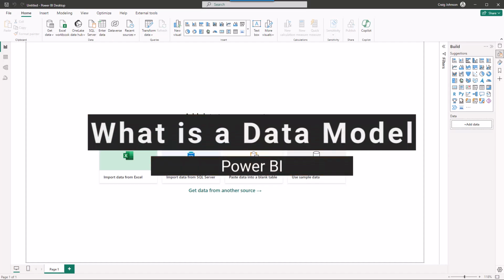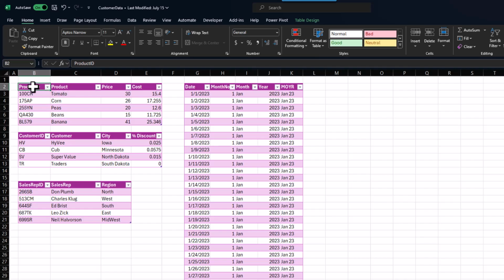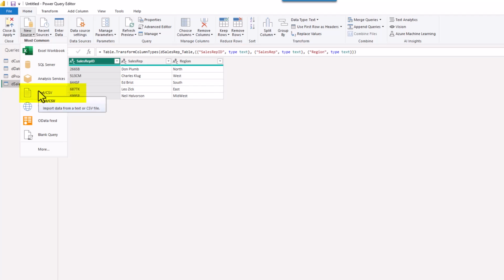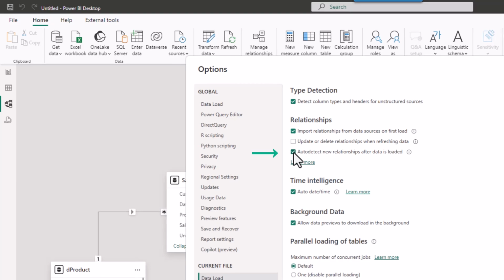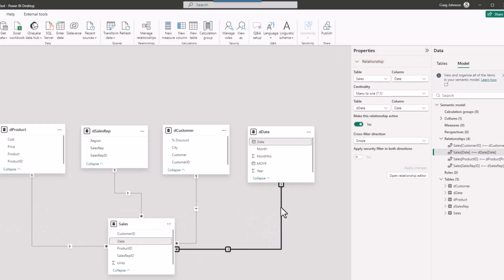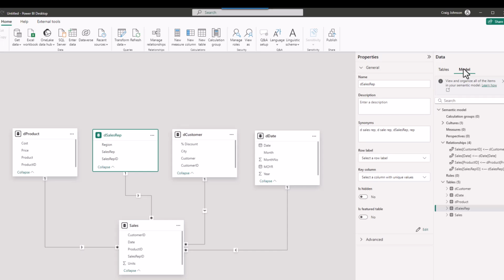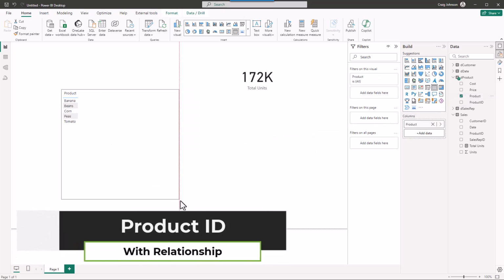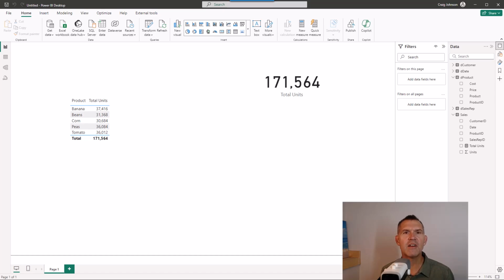Easy Steps To Master Power Bi: Create Your First Data Model!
Build your first data model in Power BI.  Get started quickly, import data, build relationships in this beginners video for Power BI and building a data model.

00:00 Introduction to Power BI Data Model
02:34 Get to Know your Data
05:15 Excel Tables into Data Model
08:39 Import Excel Tables into Power BI
11:26 Power BI Model View
13:20 Power BI Auto Detect Relationships
15:59 Create Relationships Manually Data Model

Download the Sales and Customer Files and Follow Along
Sales File - Build Your First Dashboard

Customers File
Customers File - Get Started in Power BI

Power BI
Google Analytics
HubSpot